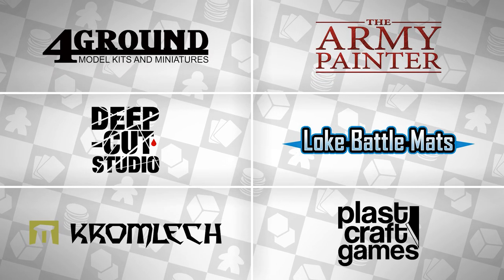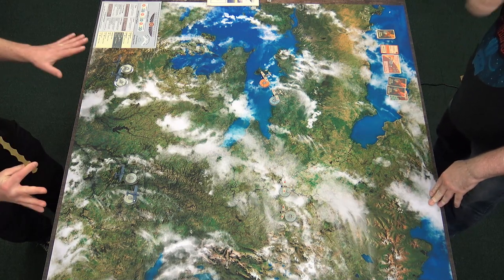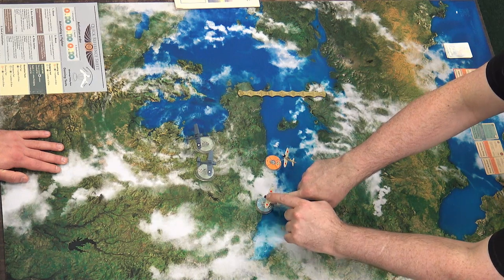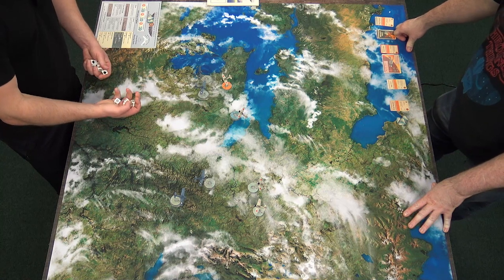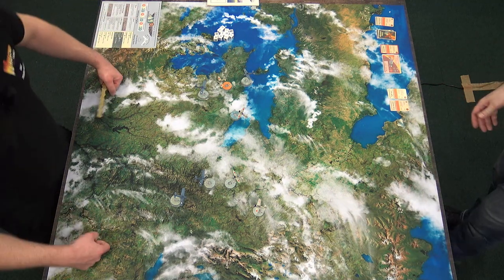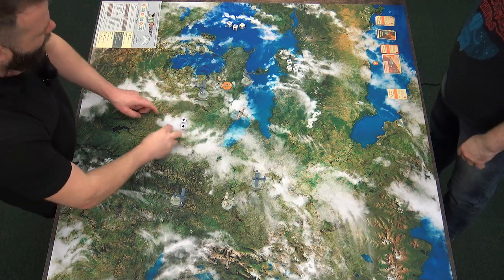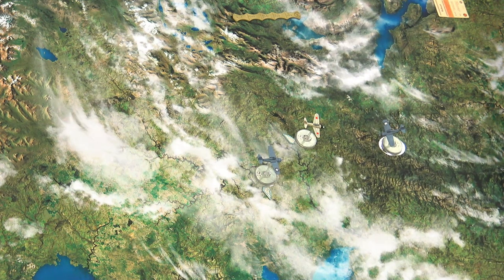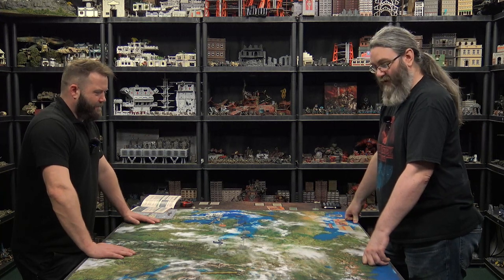Let's Play: Blood Red Skies - Campaign Game One | Warlord Games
Join us for a Let's Play of Blood Red Skies with Gareth from Warlord Games. Using Combined Arms, this is the first of our campaign games where the Japanese will be clashing with the Americans in the skies.

Who is going to come out on top? Will the Japanese hold the skies or will the Americans be able to punch through? How will this influence what's coming next in the campaign?